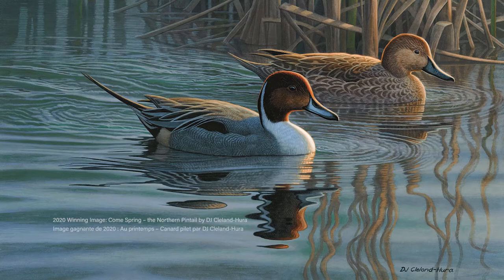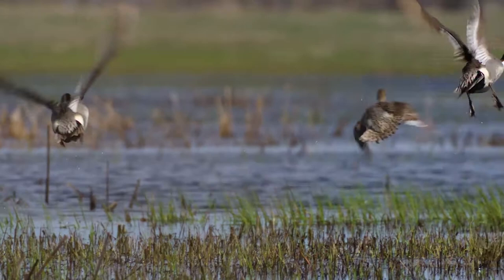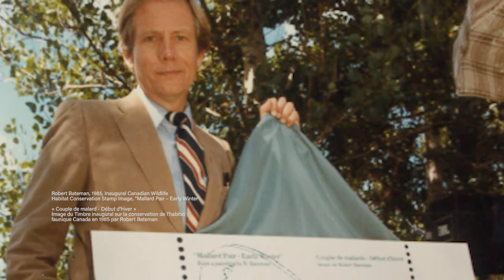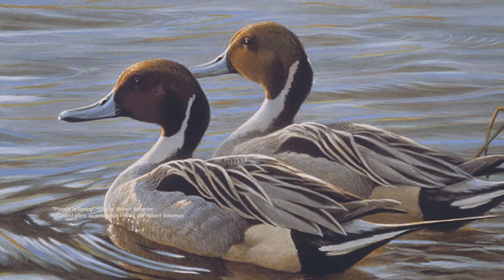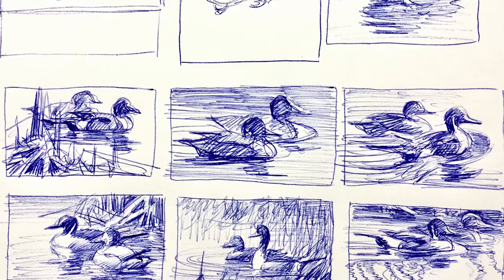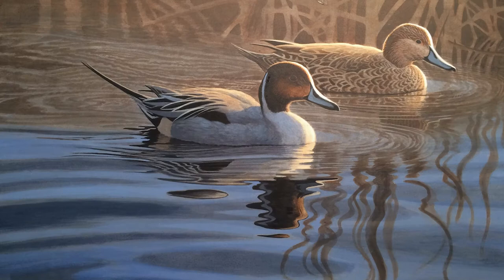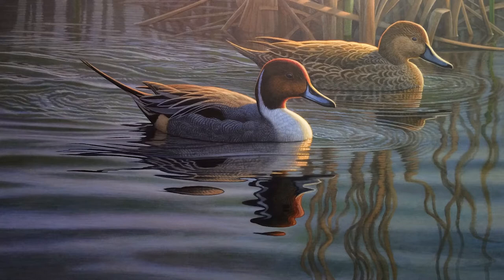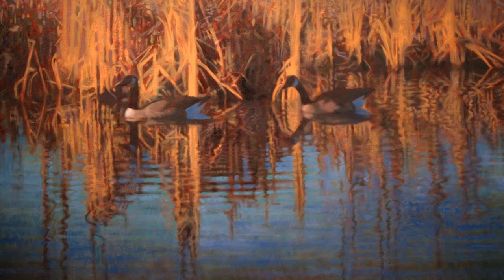Meet the Artist: 2020 Winning Artist DJ Cleland-Hura- Making of the Pintail Painting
In this video, we introduce and highlight our 2020 Canadian Wildlife Habitat Conservation Stamp Winner, DJ Cleland-Hura.  He provides us with insight on the design process of how he creates paintings.

Wildlife Habitat Canada is a Canadian non-profit organization.  We have been a source of grant funding to Canadian conservation organizations for over 35 years.

Each year, Wildlife Habitat Canada invites Canadian wildlife artists to participate in an art competition to produce an original, Canadian created piece of wildlife art that has become a symbolic bridge between art and conservation.

Special thanks to the following for helping Wildlife Habitat Canada make this video possible:

Wetland Soundscape by Birds Canada – Prairie Region – Prairie and Parkland Marsh Monitoring Program,

Pintail specific still images provided from Ducks Unlimited Canada, and Birds Canada,

Flying Pintail Still image provided by Nick Saunders (instagram: @nicksaundersnature)

Translation Services:
Subtitles and written translation: Johanne Lemieux and Michèle Dionne